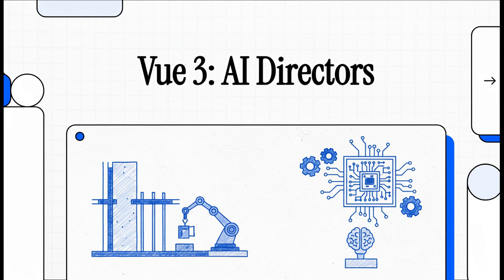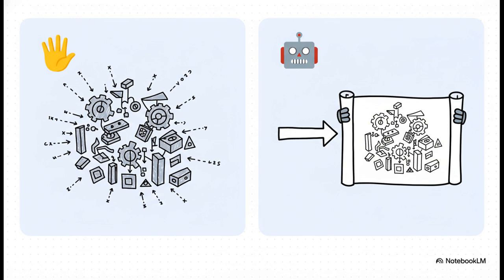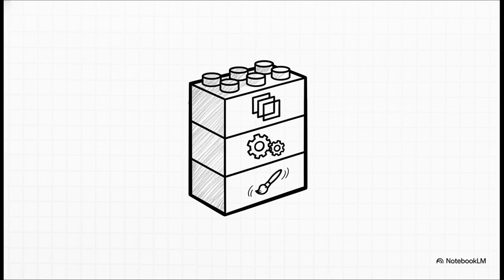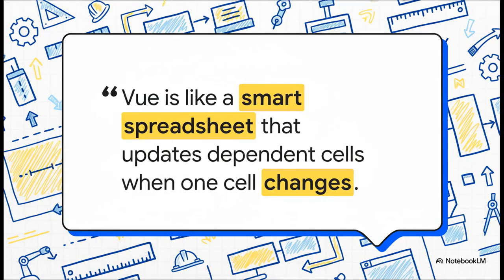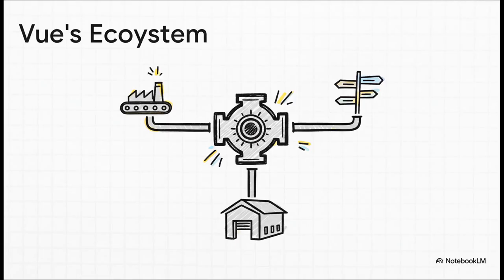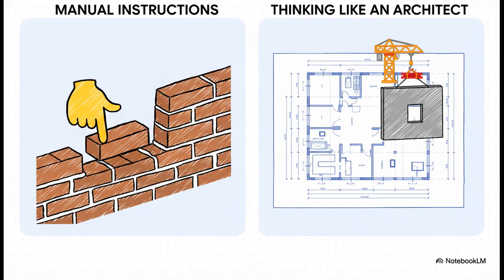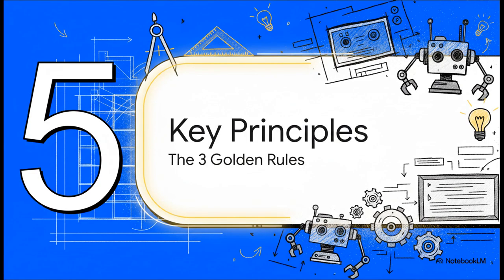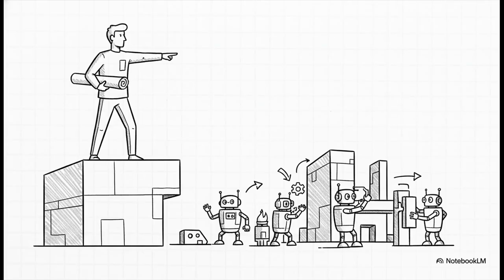Understanding VUE 3 - For the vibe coder/architect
Helping understand the web programming technology not to a developer (someone writing code) but someone who architects projects and maybe uses a bit or a lot of AI to help with create their projects.

This video was created with AI (notebooklm) based off of a 20+ page ai deep research. And then condensed into this video. I made it for myself to help me understand things better and as an intro to the larger documentation.

It's not perfect (free of errors) however it has helped me grasp things much better for my situation so i'm sharing here. Someone writing code for this technology should do much more research. If you're interested in the 20+ page document let me know.